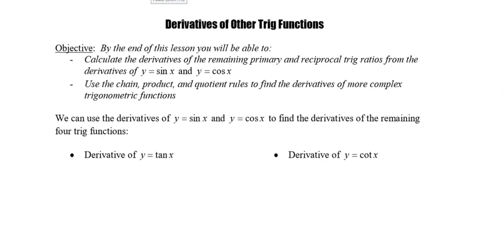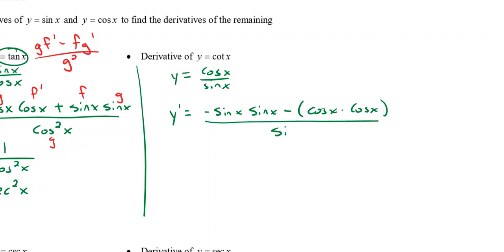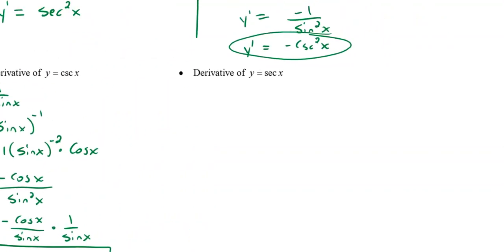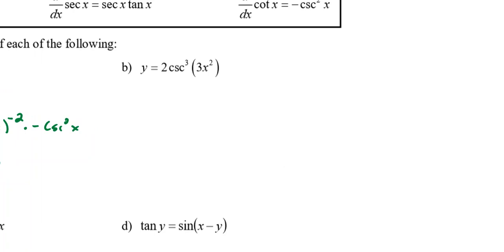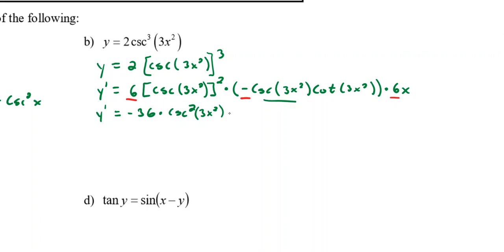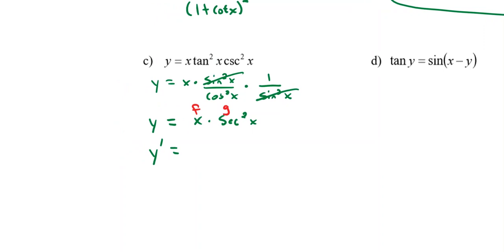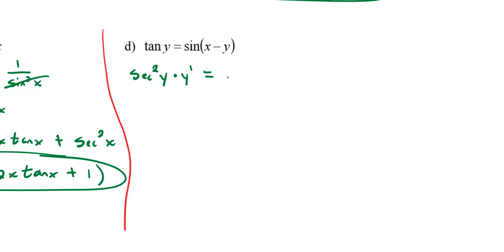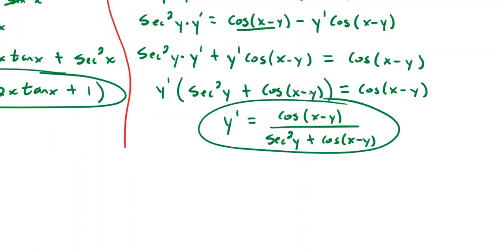Derivatives of Other Trig Functions